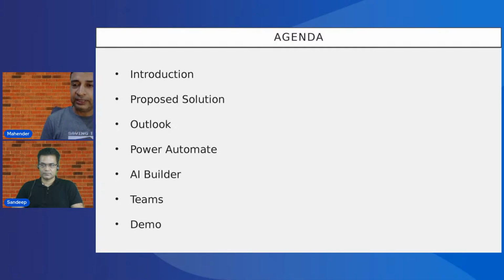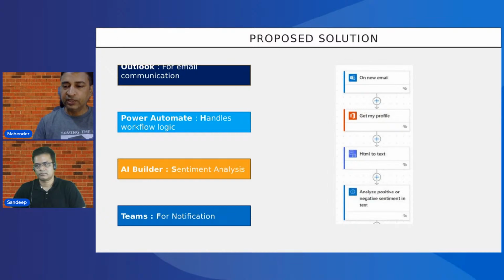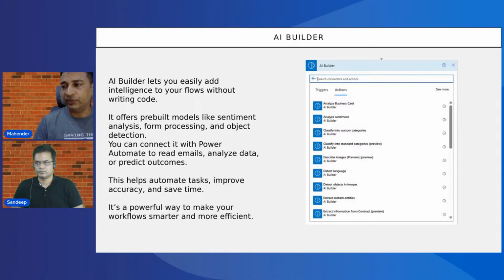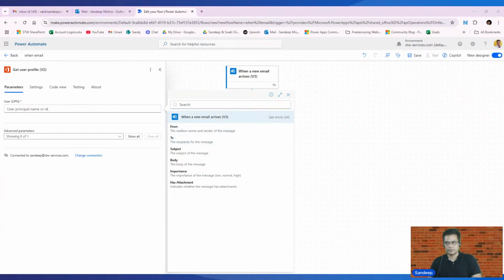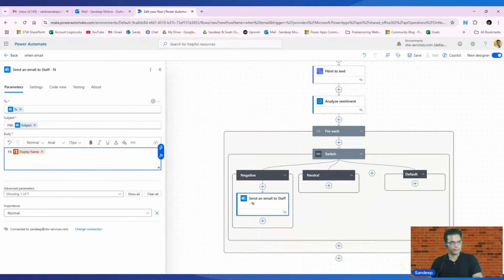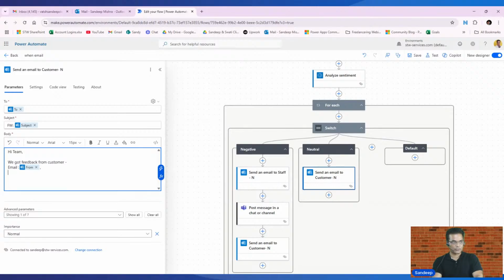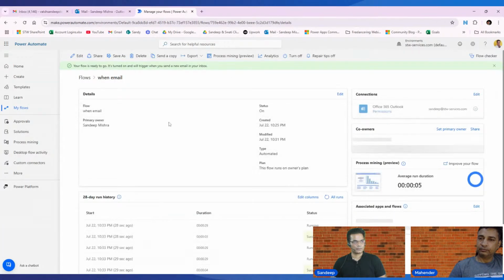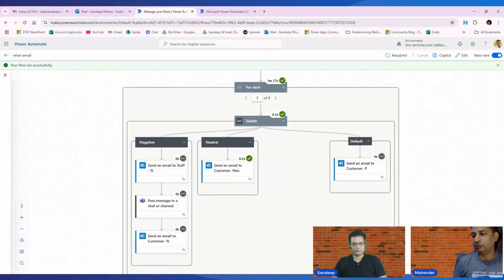Proactive Customer Support with Email Sentiment Analysis: Automate Your Business Processes - Ep.8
Automatically analyze the sentiment of incoming customer emails in Dynamics using AI Builder. The sentiment score is stored in Dataverse and can trigger alerts for negative responses using Power Automate.